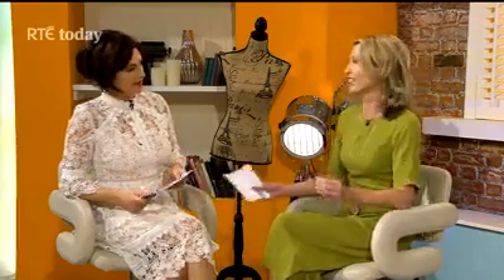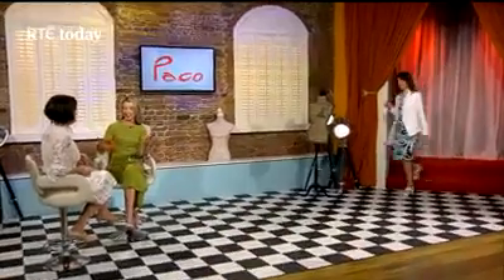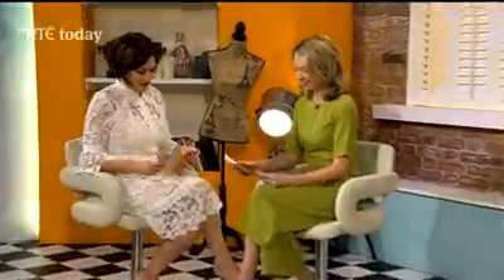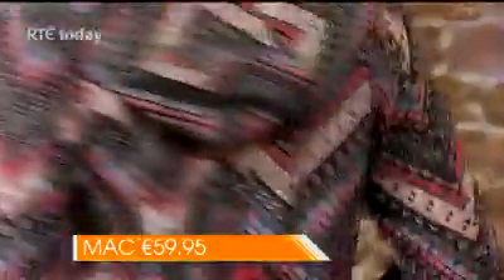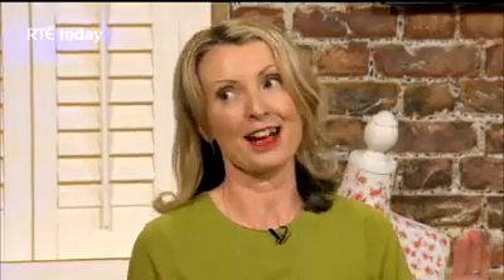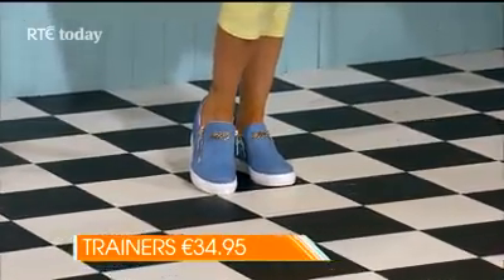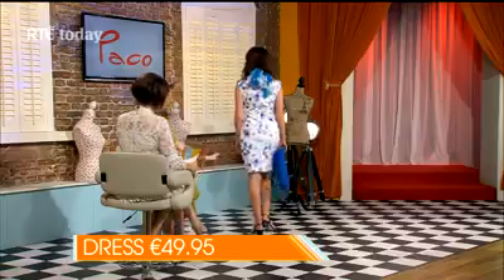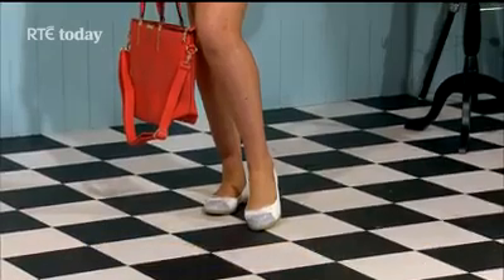18077482 295115170911218 6823134511287500800 n